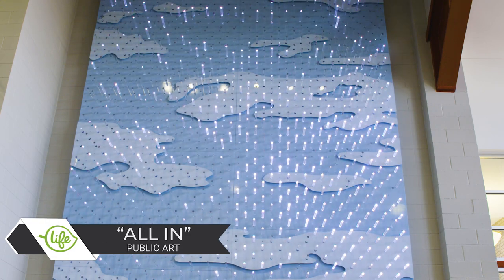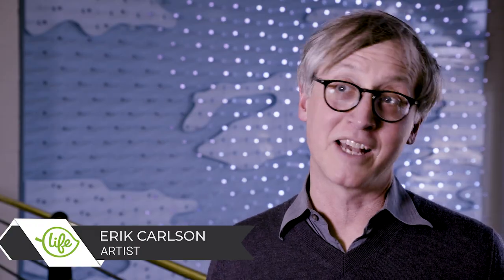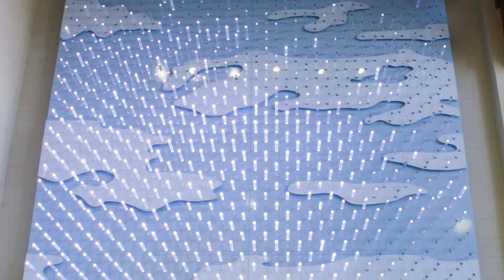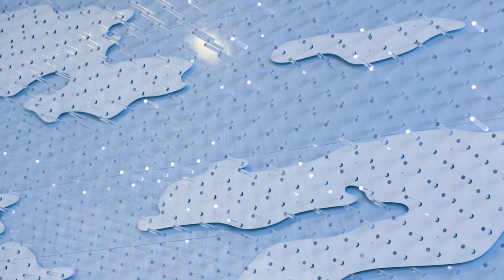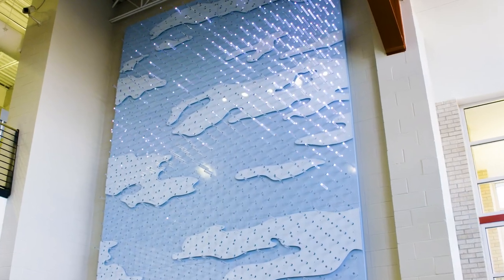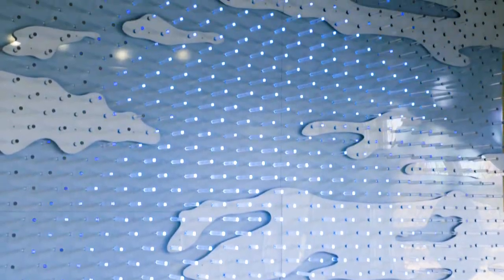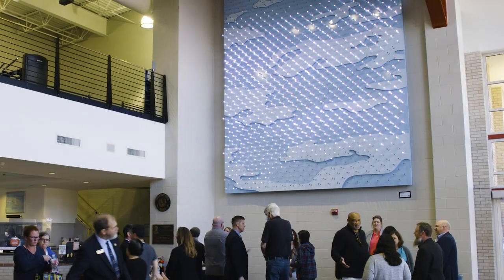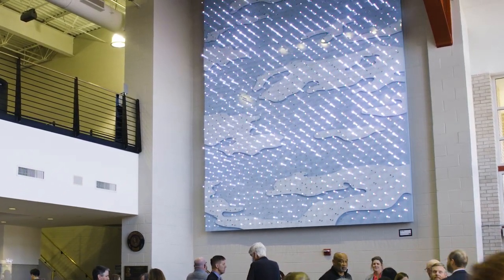All In 💦 Interactive Public Art 🎨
All In is Don Rodenbaugh's new public interactive public art piece. Come check it out!